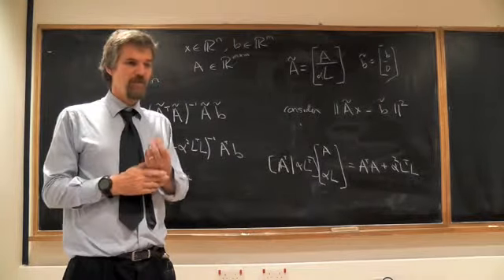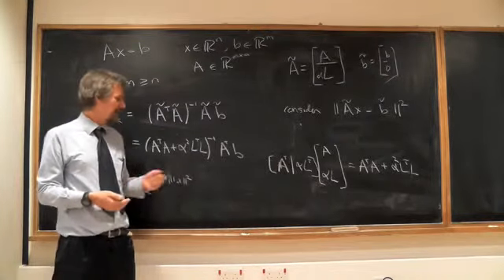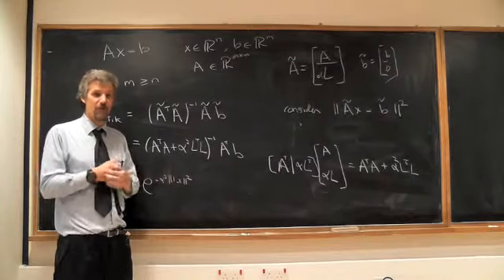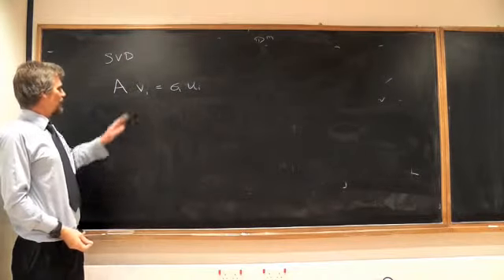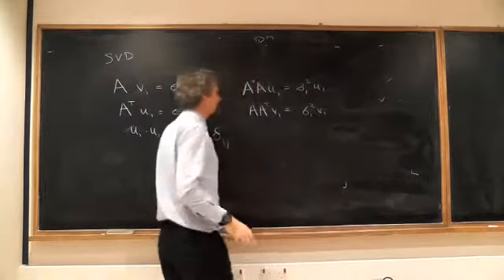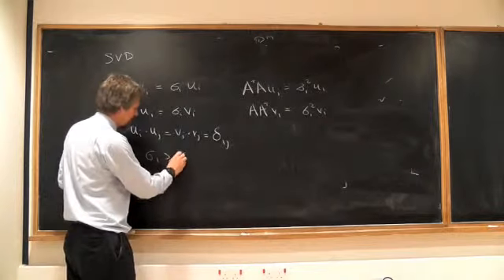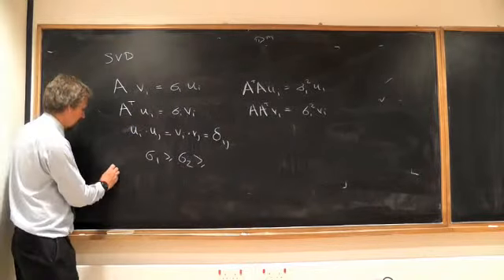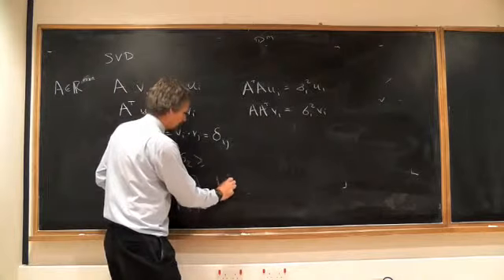EIT_Course_Lecture_3.4